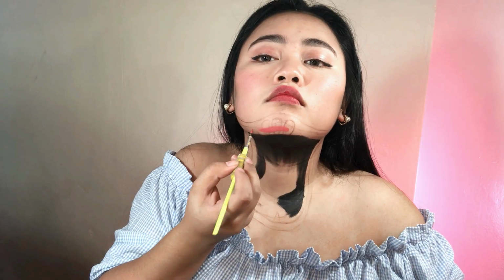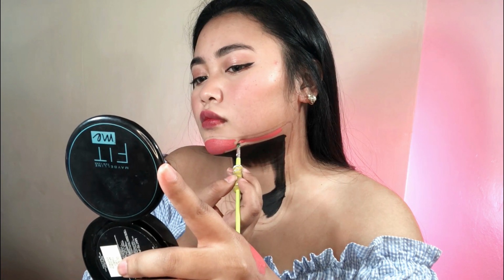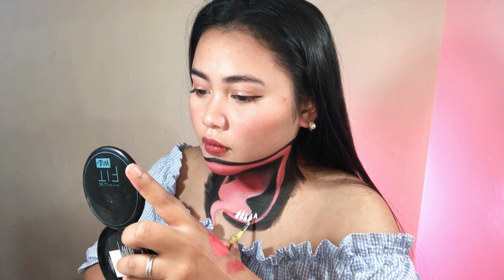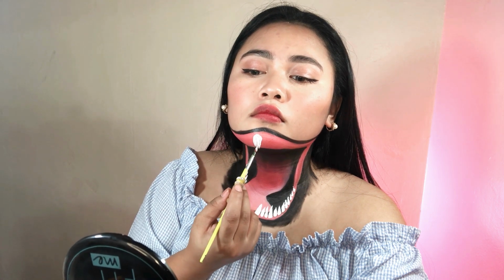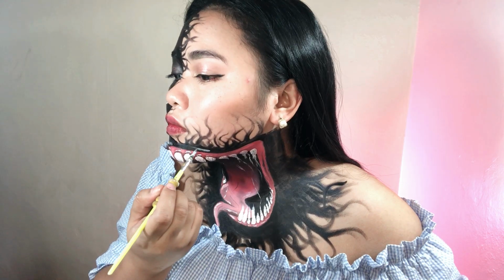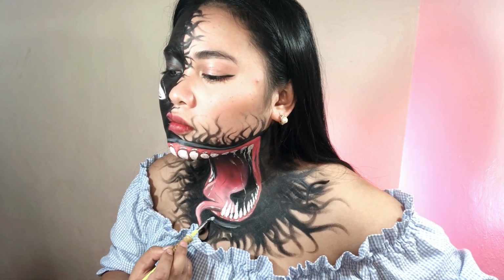VENOM HALLOWEEN MAKEUP TUTORIAL 15daysofhalloween | GOLDIE GEE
Hey guys! This is DAY2 of 15daysofhalloween. Dapat kahapon sana to kaso di na umabot yung editing time Hehe. I'll be seeing you guys tomorrow with another Halloween make up tutorial! ♥

Hope you enjoyed the video. I'm very thankful for your support guys ❤!